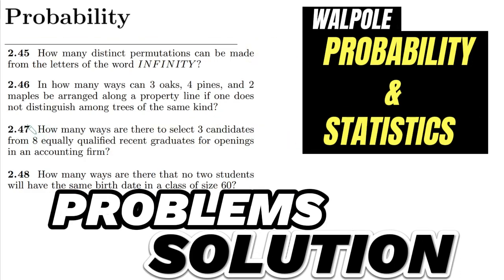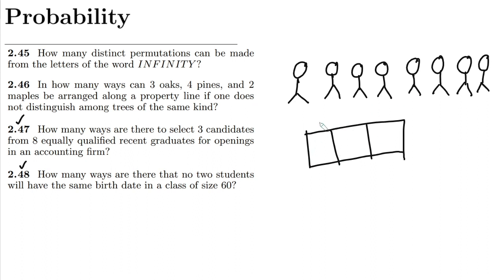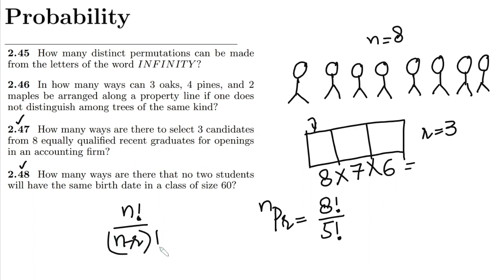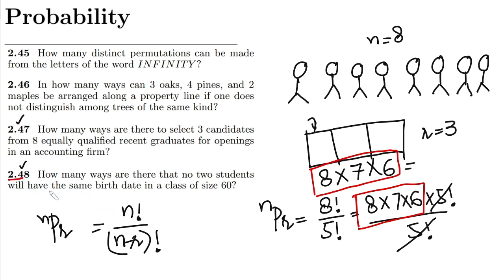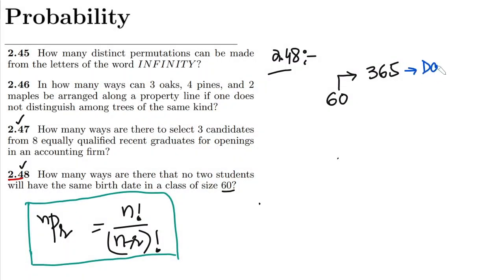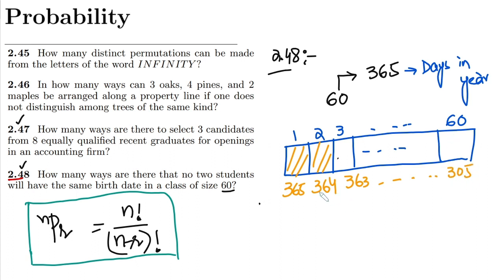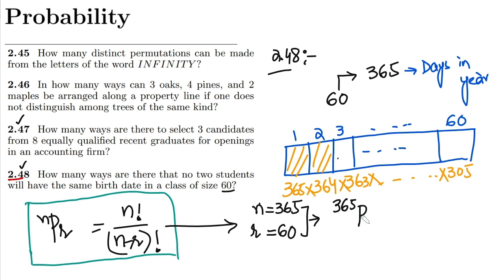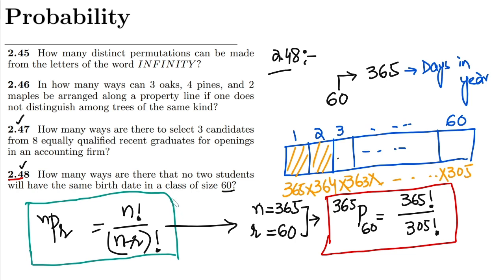Probability & Statistics for Engineers & Scientists by Walpole | Solution Chap 2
2.47 How many ways are there to select 3 candidates from 8 equally qualified recent graduates for openings in an accounting firm?

2.48 How many ways are there that no two students will have the same birth date in a class of size 60?

In this comprehensive video, we are focusing on the problem solution of problem number 2.47 and 2.48, which are related to the permutations and factorials. The concept of permutation or selecting the number without replacement from a superset is used here. I explained the method of finding the total choices of selecting different items without replacing them in another location from a multi-option set, which involves the order method📊📈. The same methods can be applied to any problem involving binary sampling with order and without replacement. Similarly, the concept of factorials is also explained with the help of a problem solution.

Happy Learning :-)